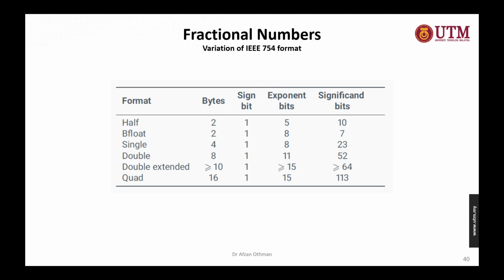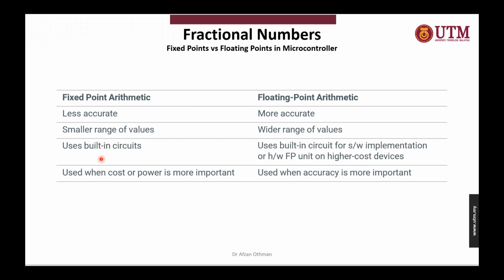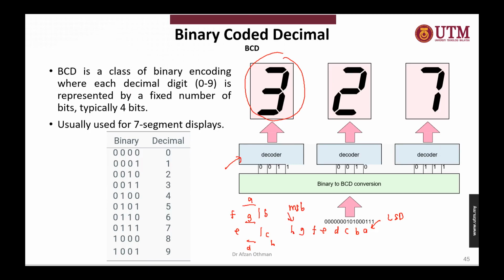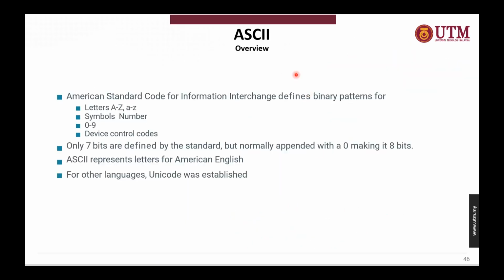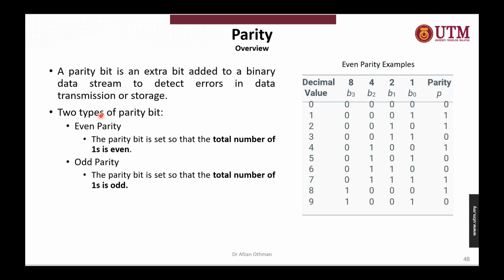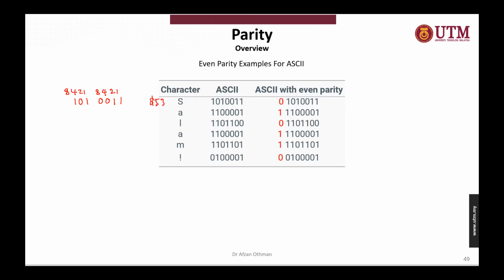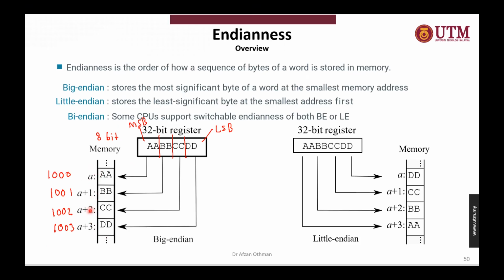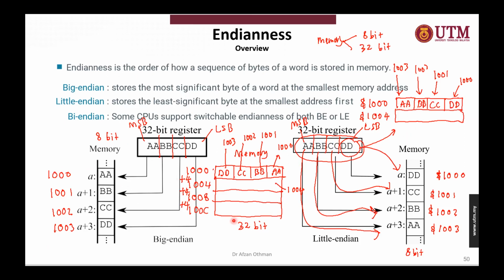MKEL1123 Module 0 - Part 2